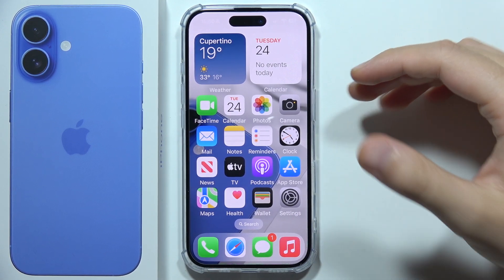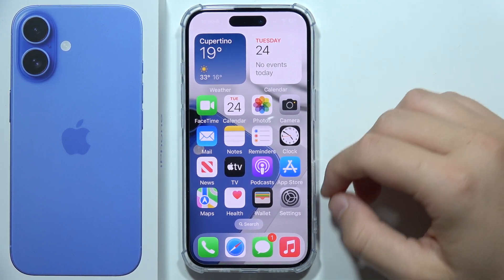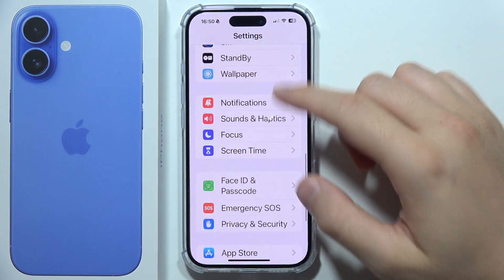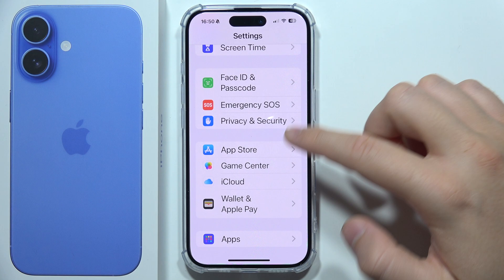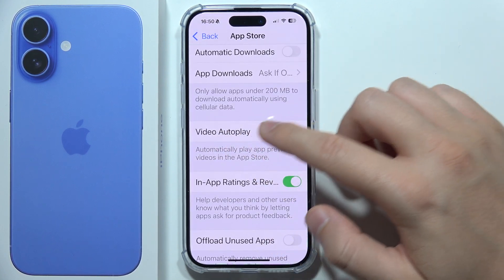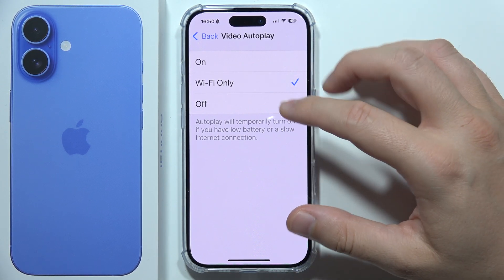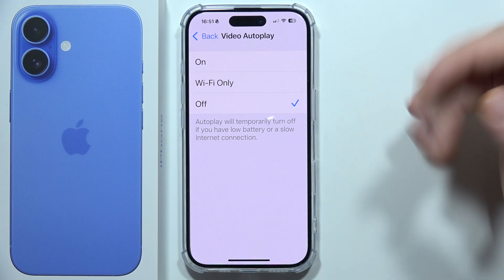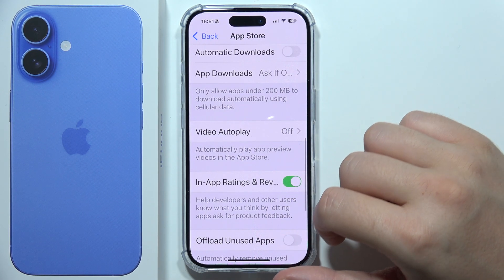iPhone 16: How to Disable Auto Video Play in App Store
In this video, you’ll learn how to disable auto video play in the App Store on your iPhone 16. We’ll guide you through the settings to stop videos from playing automatically while browsing. Turning off auto video play on your Apple iPhone 16 can help save data and create a more focused app exploration experience. Follow along for a simple way to customize your App Store settings.